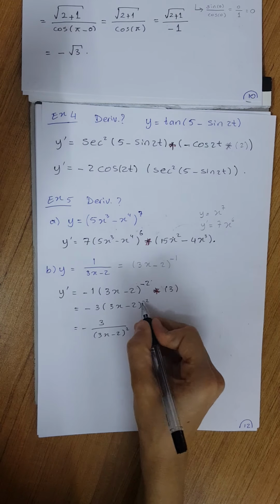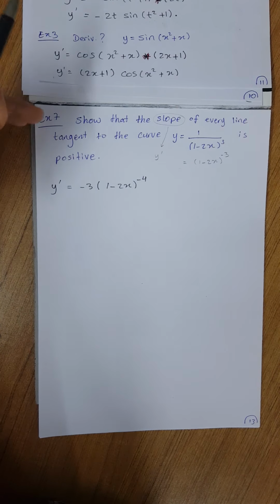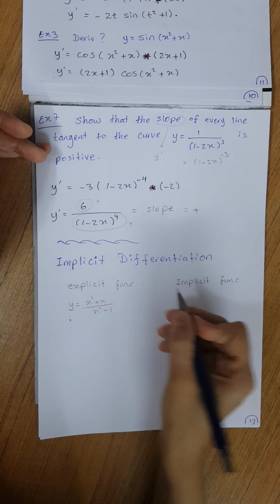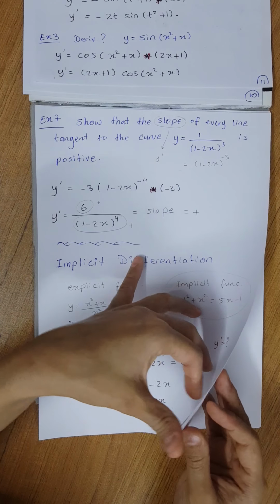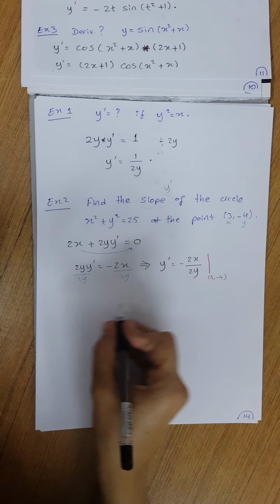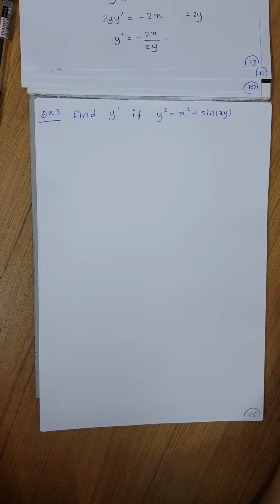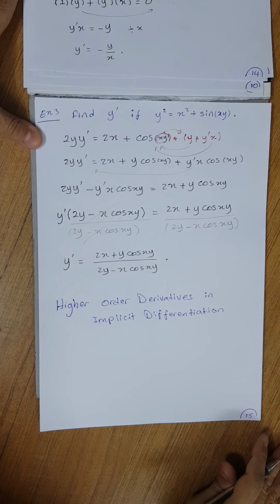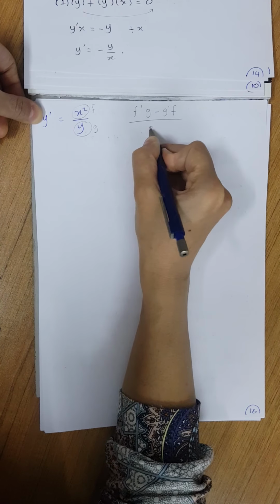3.3 (2)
3.3 (2)